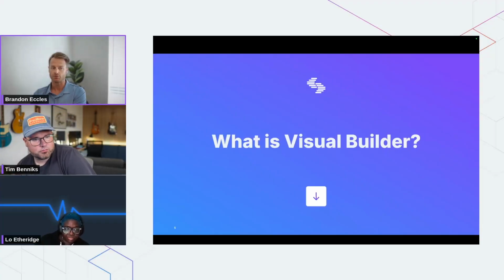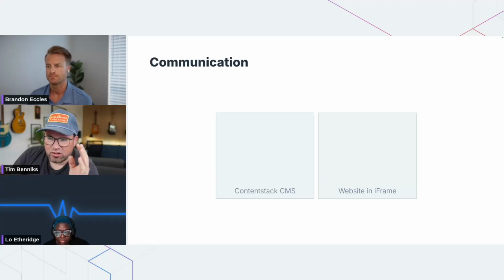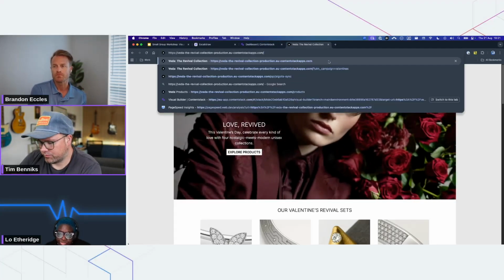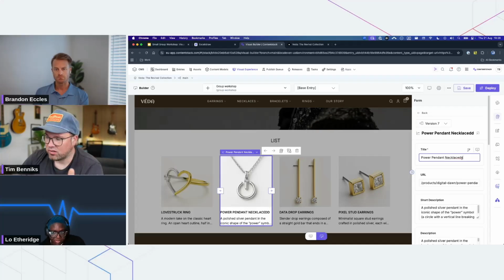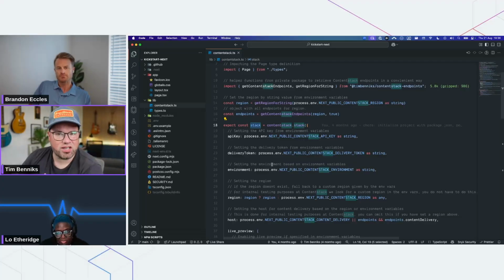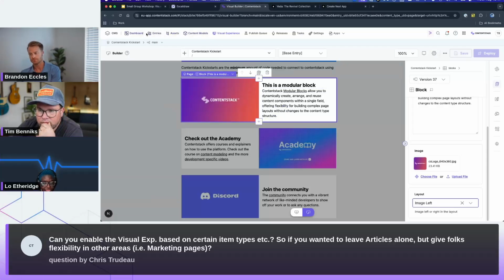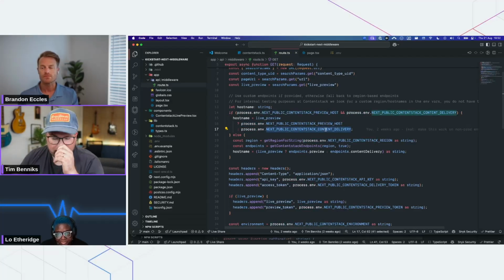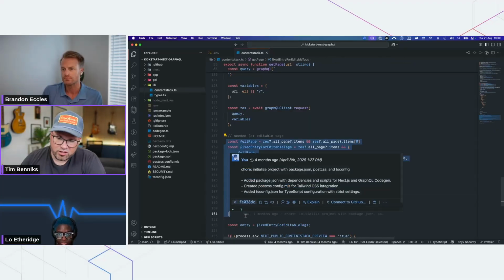Small group workshop: Visual Builder setup for any stack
Learn how to activate Visual Builder — no matter your stack

Whether you’re just getting started or already using Visual Builder in a limited way, this session will walk through the different setup options available and help you understand how to move forward based on your architecture.

If you’ve run into blockers like middleware, staging environments or SDK questions — there’s a path forward. We’ll give you the clarity and tools to take the next step, including what to ask your developers and how to validate your setup.

- Flexible setup options: Learn how teams are enabling Visual Builder using the SDK, raw API calls behind middleware, or staging-only environments.

- Guidance for practitioners: Get equipped with clear questions and resources to bring to your technical stakeholders.

- Unlock what’s possible: See how activating Visual Builder opens access to in-context editing, Timeline, Audience Preview and other powerful capabilities.

See multiple setup options for Visual Builder, helping your team choose the best approach for your current architecture.

You’ll get real-world examples of different setup paths, learn what’s required for each and get guidance you can take back to your team — whether that means advocating for setup or validating next steps.